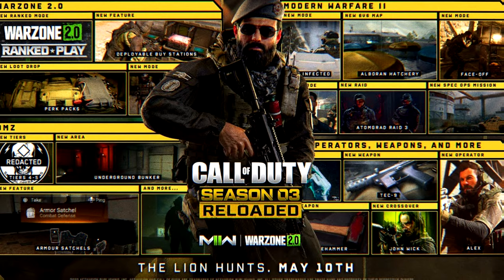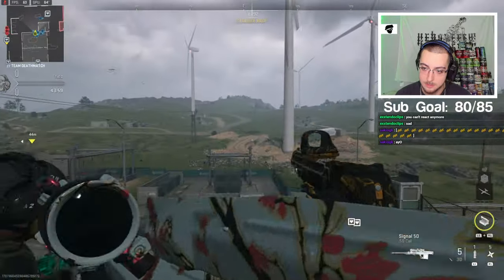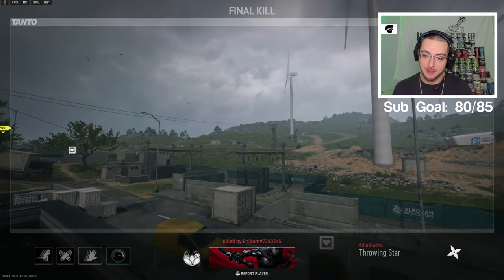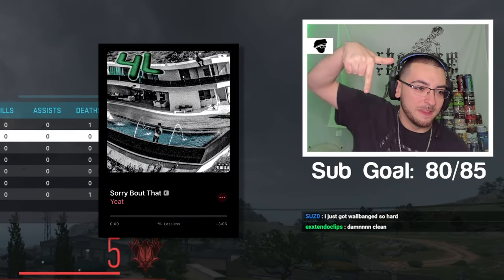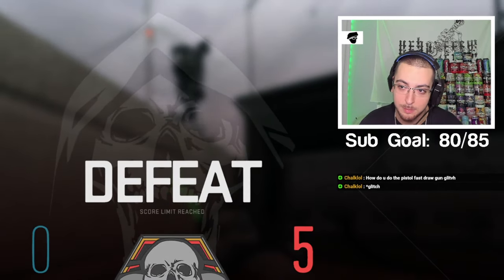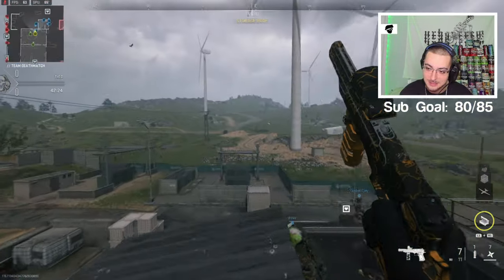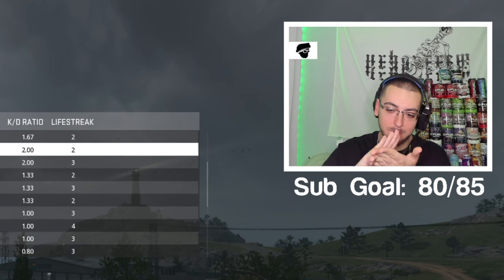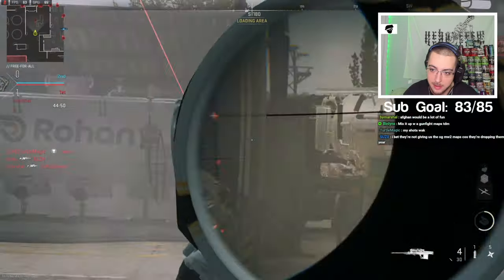Trickshotting on the NEW Modern Warfare 2 Map.. 😍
Today I trickshotted on the NEW Modern Warfare 2 Season 3 Reloaded map "Alboran Hatchery" in a custom trickshot lobby with my Kick viewers and we hit some insane trickshots with the NEW THROWING STARS on the new update.. DROP A LIKE IF YOU ENJOY ❤️

Call of Duty: Modern Warfare 2 is a 2009 first-person shooter game developed by Infinity Ward and published by Activision. It is the sixth installment in the Call of Duty series and the direct sequel to Call of Duty 4: Modern Warfare.